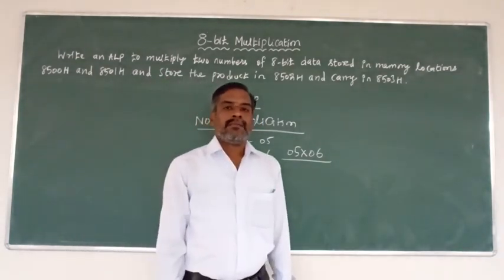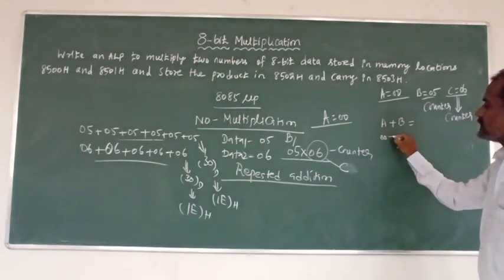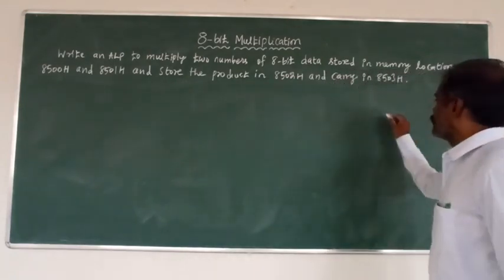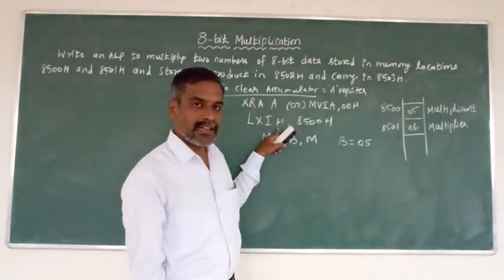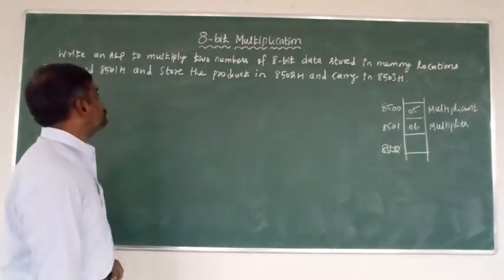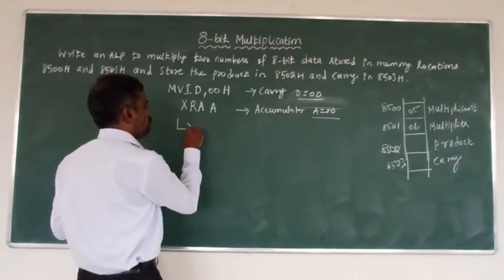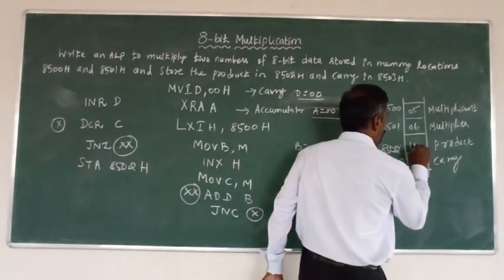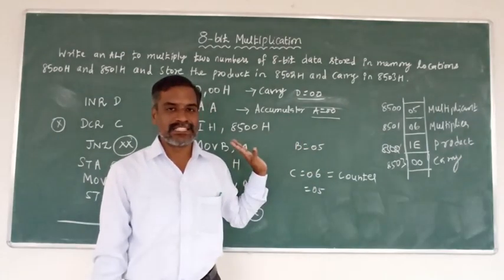8-bit Multiplication-8085 Microprocessor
8-bit Multiplication-8085 Microprocessor